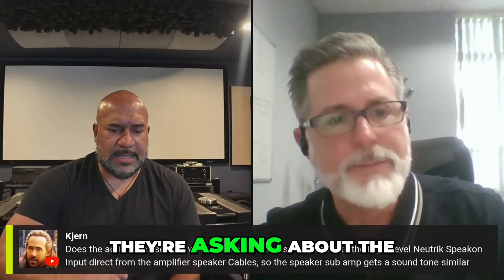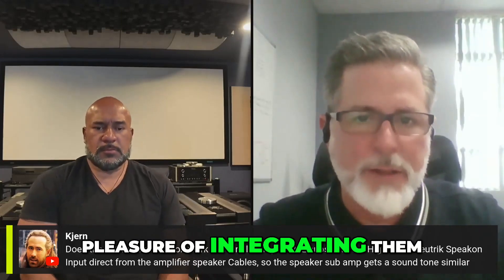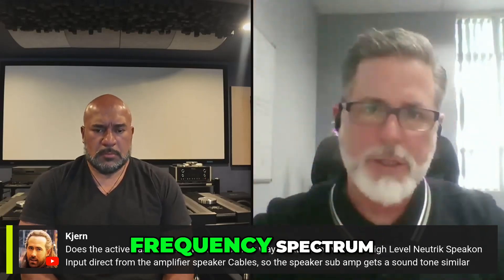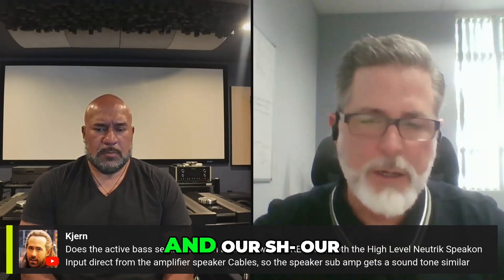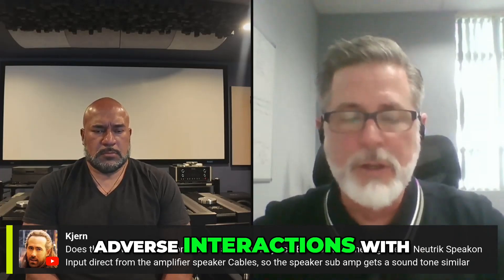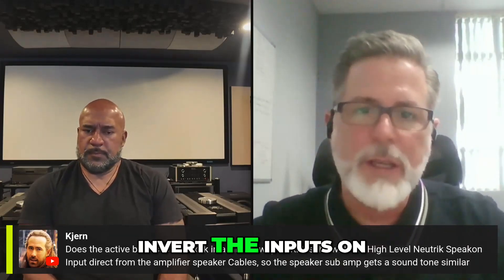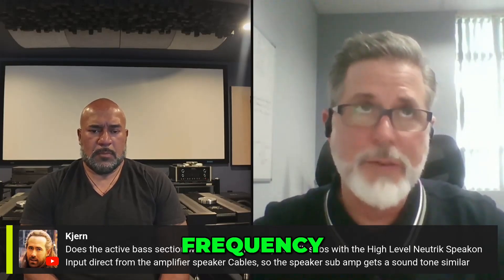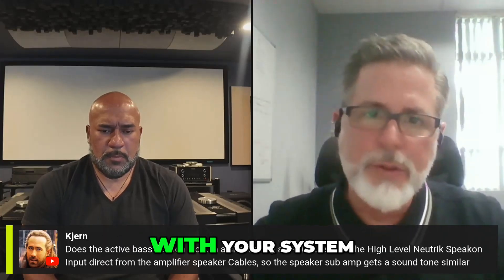Loudspeaker Talk: Are Driver Magnets The Cause For Distortion?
Today - i talk to Damon Schweikert about the magnets on loudspeaker drivers and their impact on distortion.